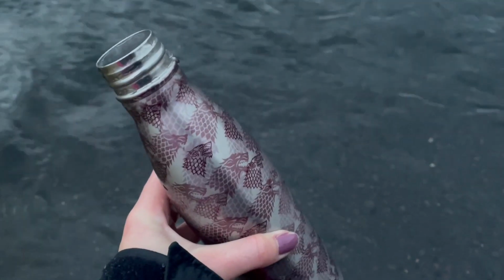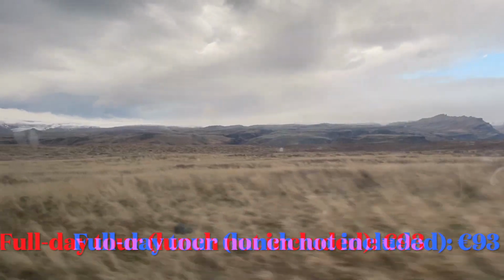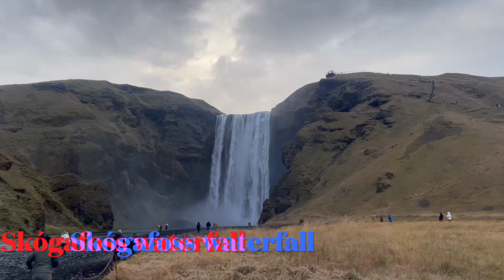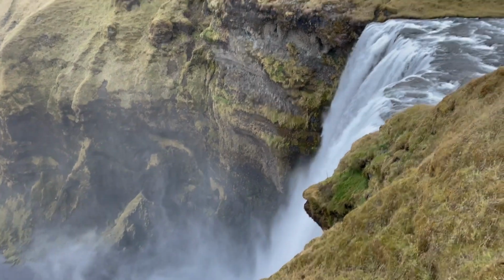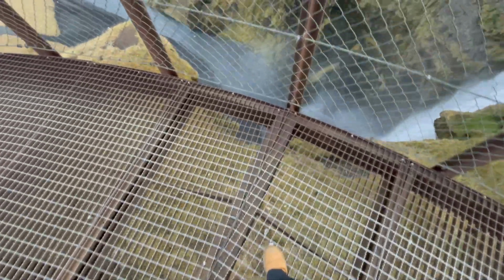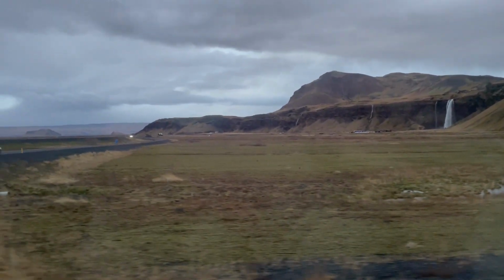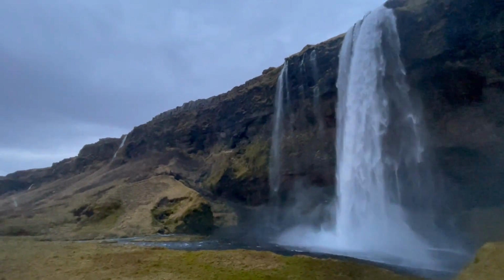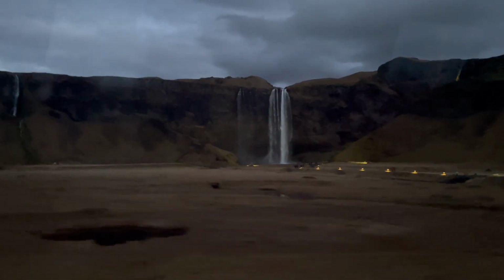They film everything here 🎬 Iceland's South Coast I Game of Thrones and Vikings location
This is Part 2 of the "South coast of Iceland tour", watch this video to visit Skógafoss (Game of Thrones and Vikings location) and Seljalandsfoss with me.

SOURCES

I booked the South Coast of Iceland full-day tour (93 Euro, lunch not included) here

I slept here (Reykjavik Downtown Hotel)

Video maker & editor: Camilla Logiudice

MUSIC